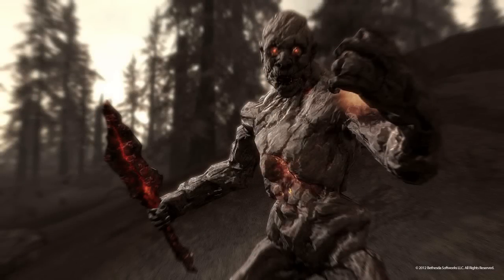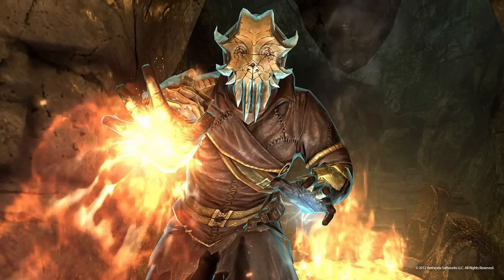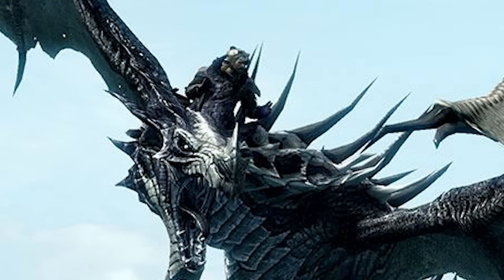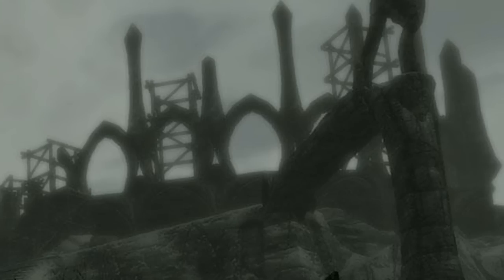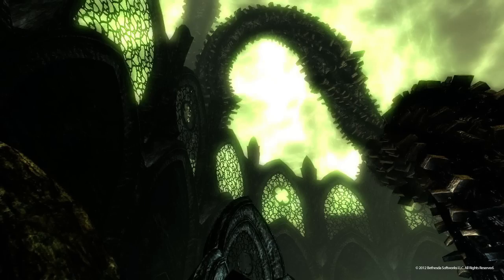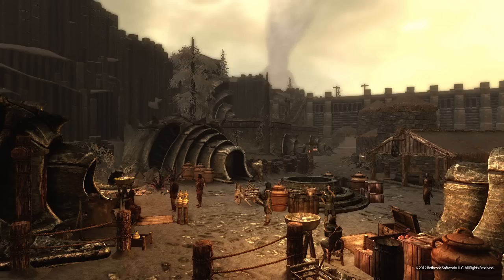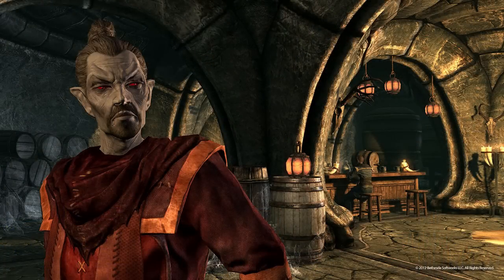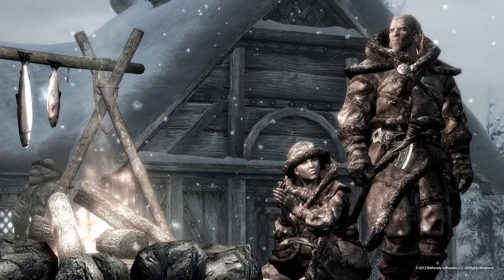Skyrim: Dragonborn DLC - New Screenshots + Analysis!!!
Skyrim: Dragonborn - New Screenshots + Analysis!!!